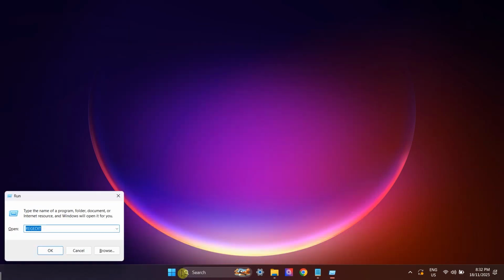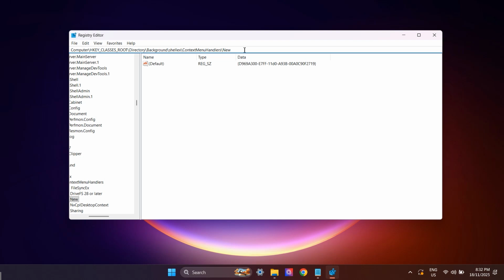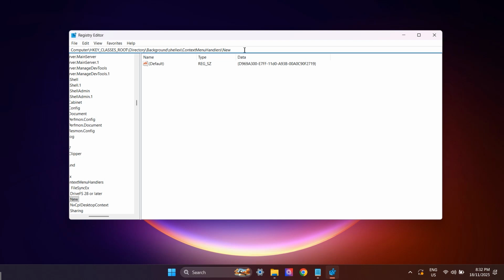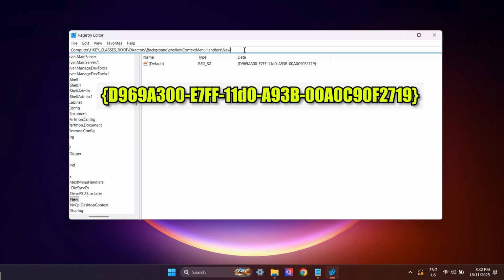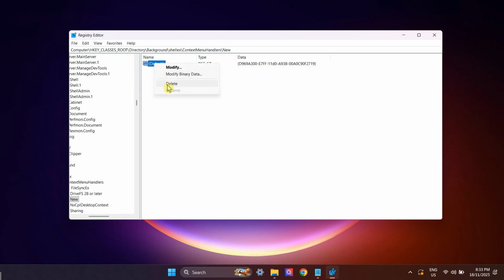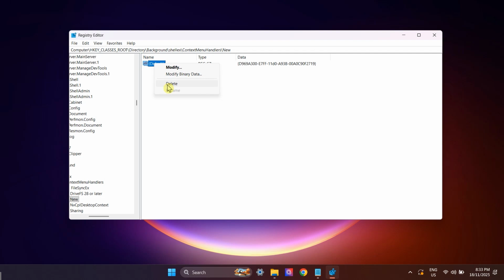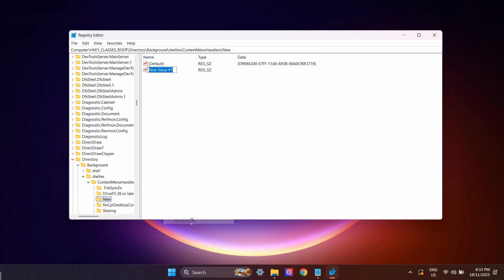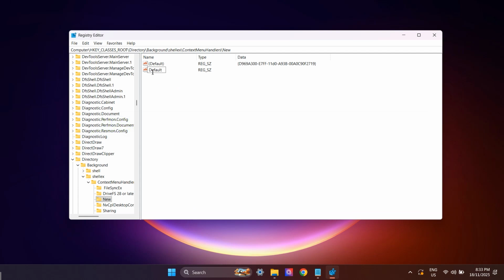How to Fix Missing "Create New Text Document" Option in the Windows Context Menu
This tutorial explains how to fix the missing “Create New Text Document” option in the Windows context menu. You’ll see why the option disappears and how to restore it using File Explorer settings, registry fixes, and safe troubleshooting steps.